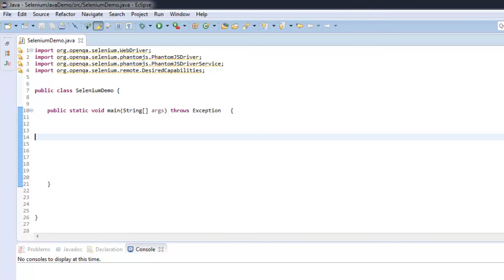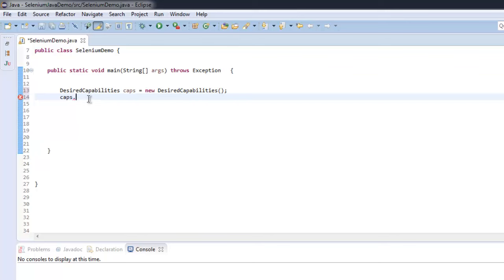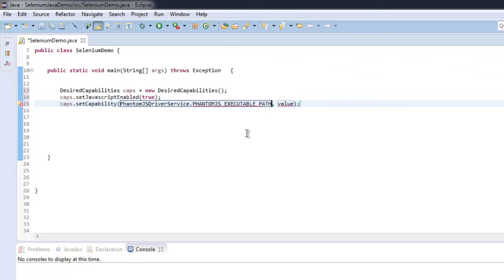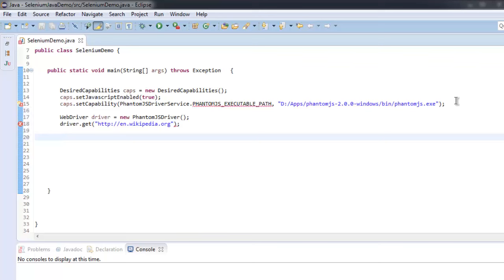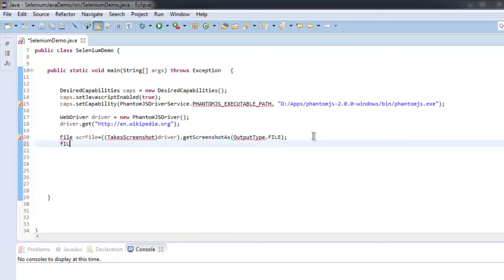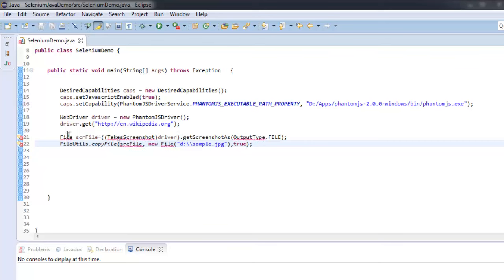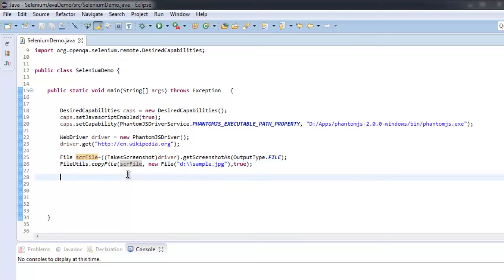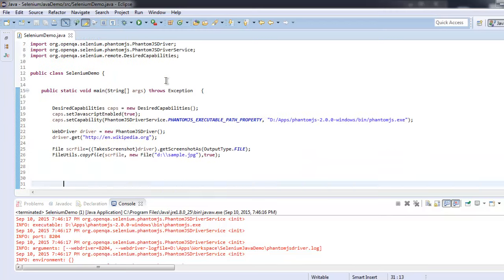Screen Capture using PhantomJS Selenium Java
Learn how to take screenshot using PhantomJS selenium java webdriver.